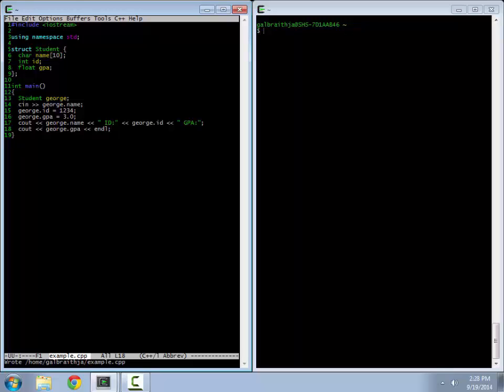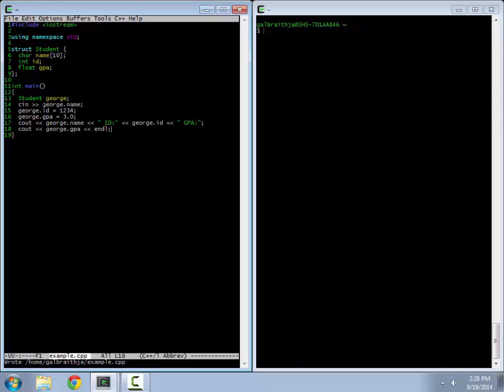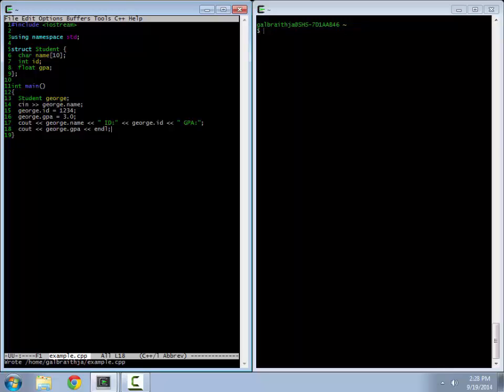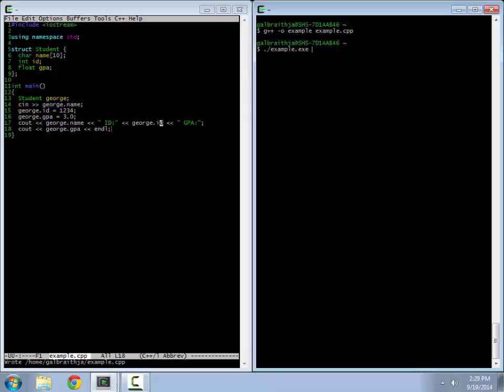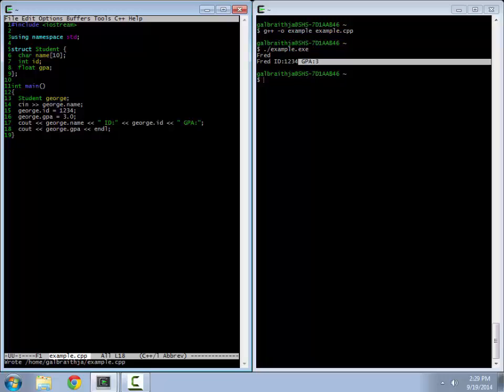Structs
Create Structs in C++.